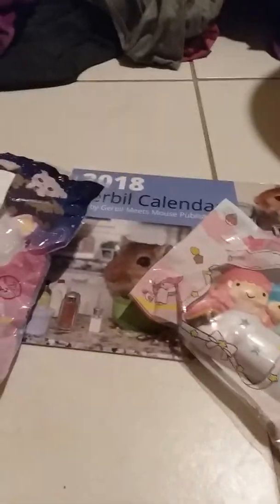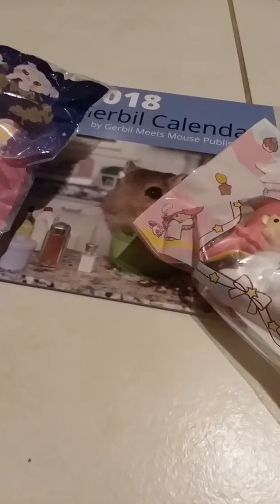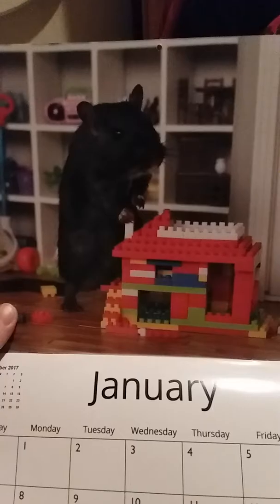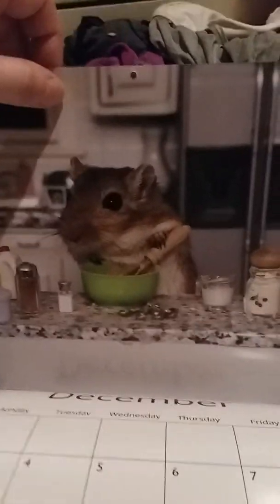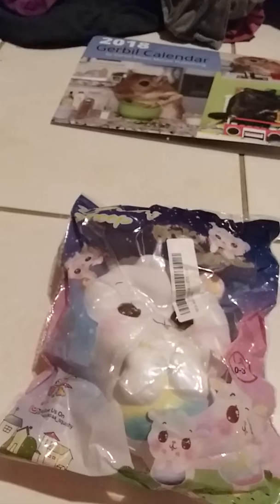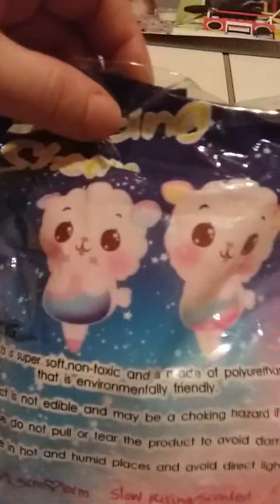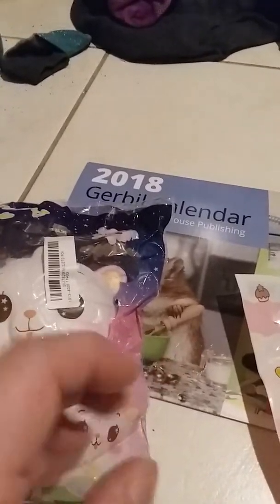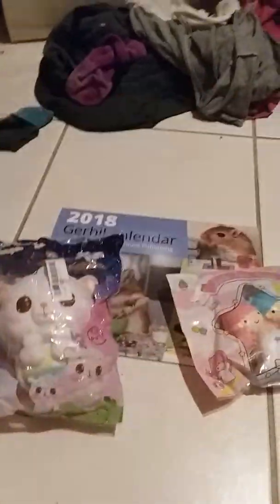Nov 19 ..New Gerbil Calander and Super slow rising Dancing Sheep&& Unicorn Squishies!Banggood.com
Hey all! Just wanted to show you my new 2018 Gerbil Meets Mouse Publishing Calander and some super new cute Banggood Squishies! The beginning may be long as I blab a lot and some may have came only for the squishies so its about 6 mins in or so that i show the two super cute Squishies! Also, I do NOT open them so if that bothers you then dont watch!!😗😗😗